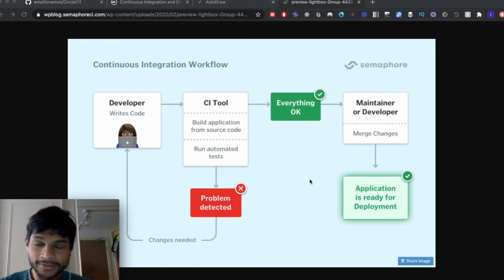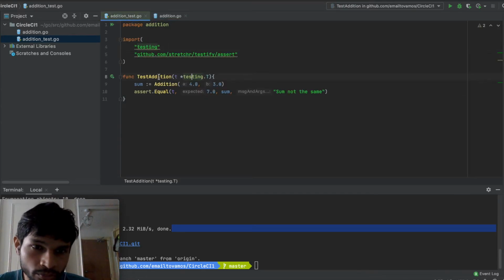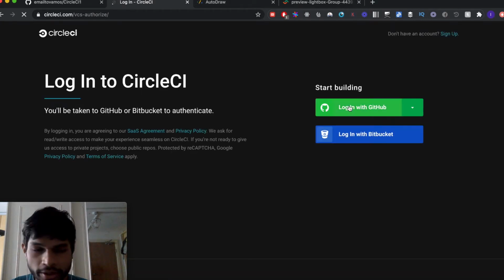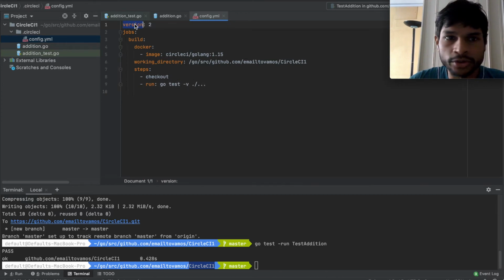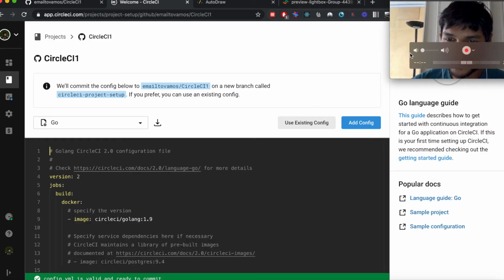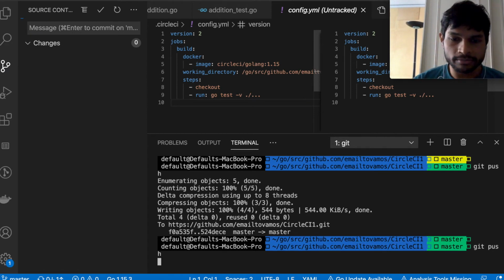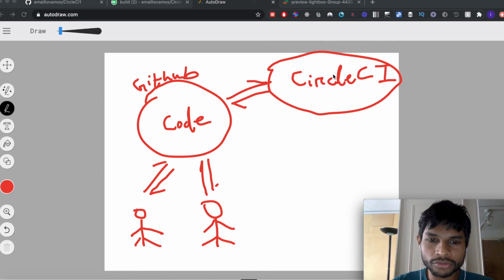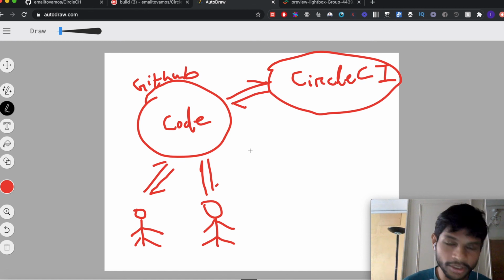DevOps: Continuous Integration with CircleCI Example Tutorial in Go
In this video I explain what is Continuous Integration and cover how to do it using CircleCI for a simple Go program.